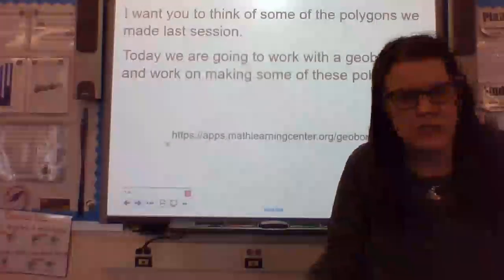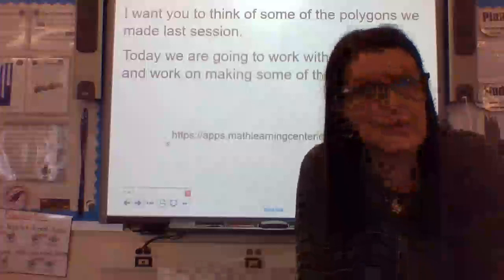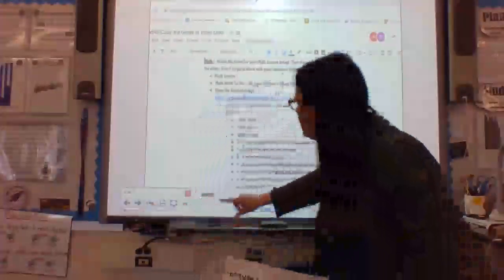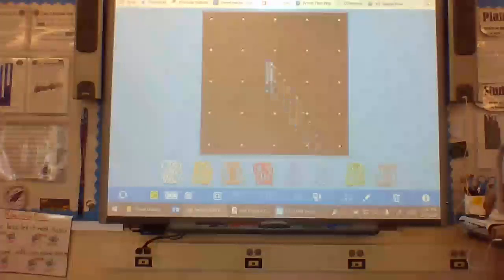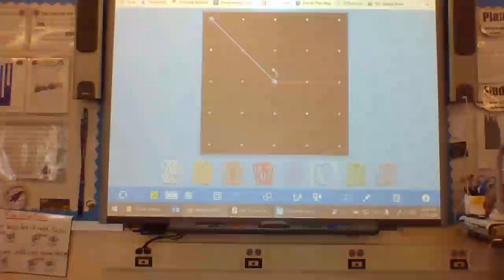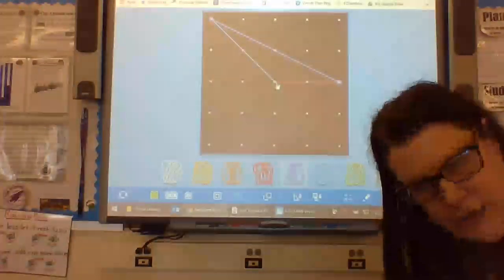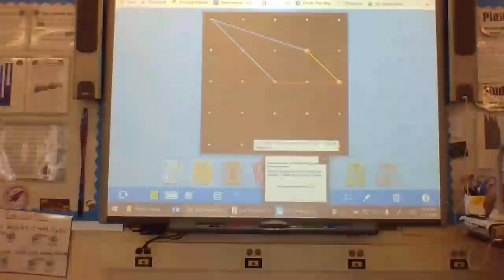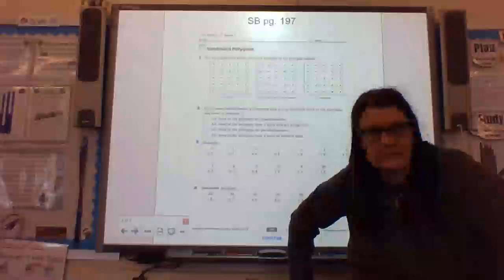RS 3rd Grade Math Lesson 5 March 30